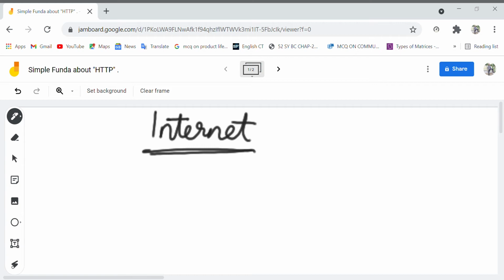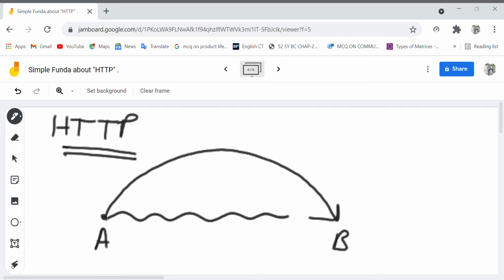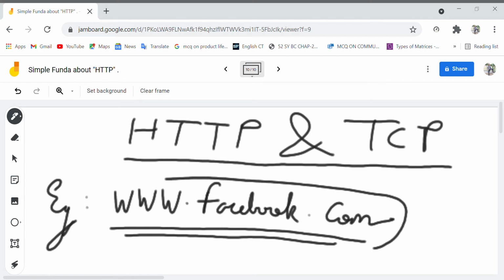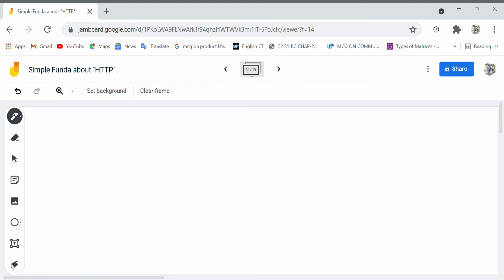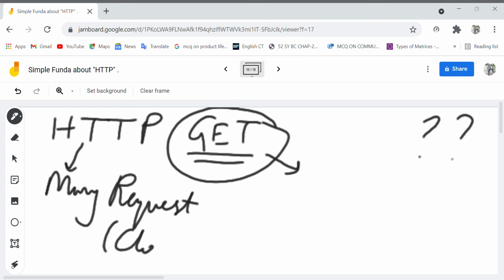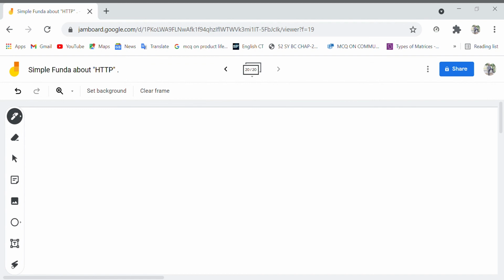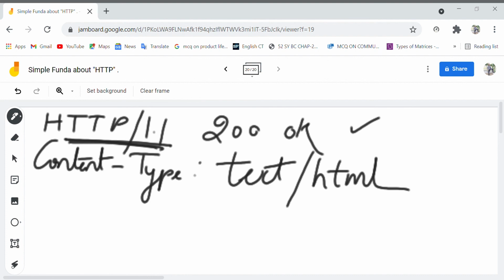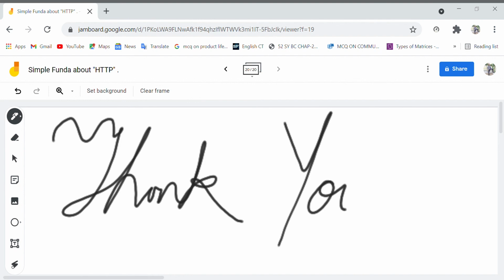Simple funda about "HTTP"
Just explaining about what is http and around topics and working.

Bye